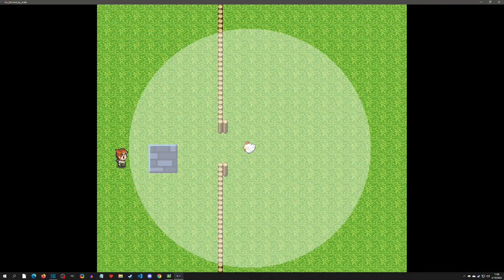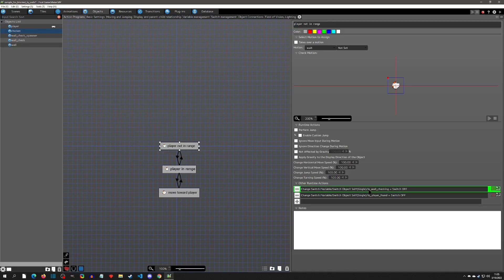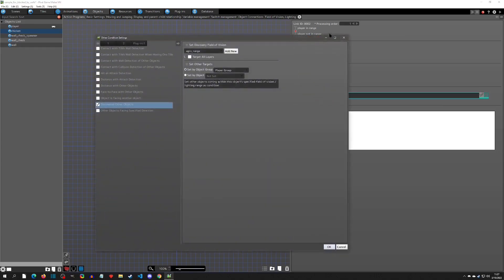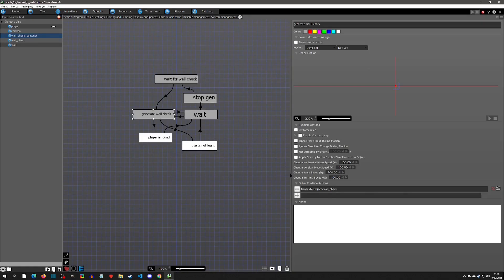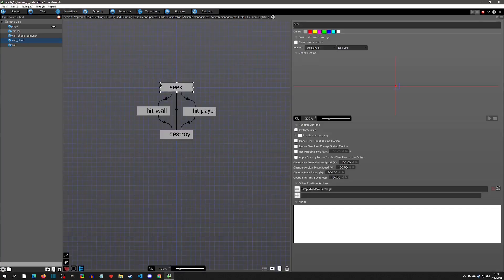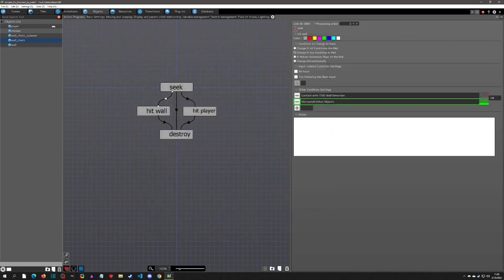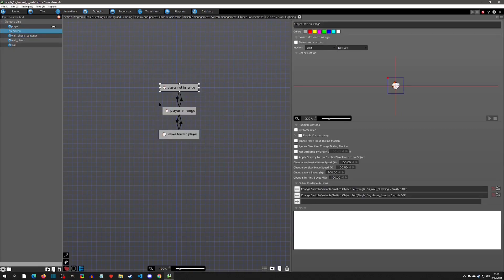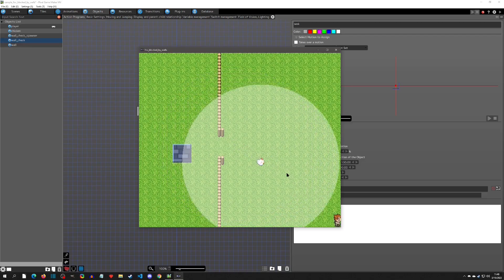Tips & Tricks - Walls Block Vision (FoV) - Pixel Game Maker MV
Block 'Field of Vision' with walls (both tiles and objects)!

Special Thanks:
Active Gaming Media, Gotcha Gotcha Games, and Beenbaba!